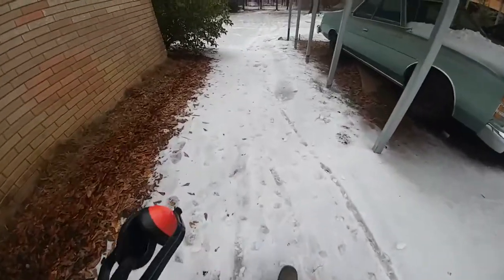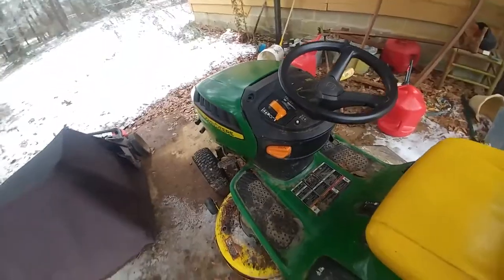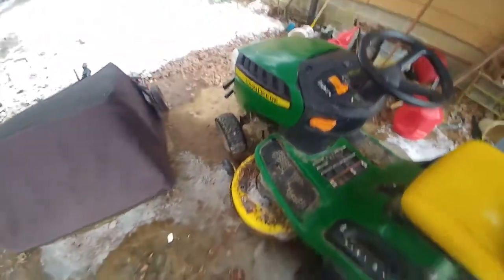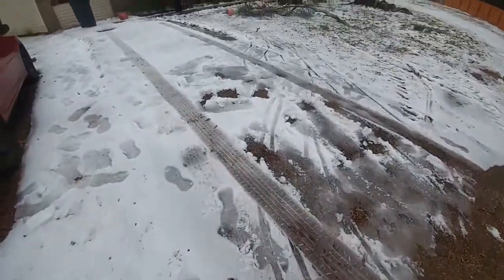Snow plowing with the Ford 3910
Since the snow has been on the ground a few days, it has turned into ice making it dangerous to walk on.  So we decided to plow it off the driveways using the 3910.

If you're about to comment what we did wrong, please don't be rude.  This is a rare occurrence for us.  We have no idea what we're doing.